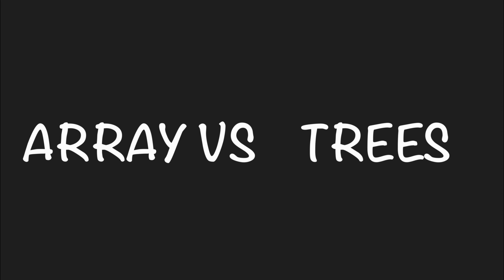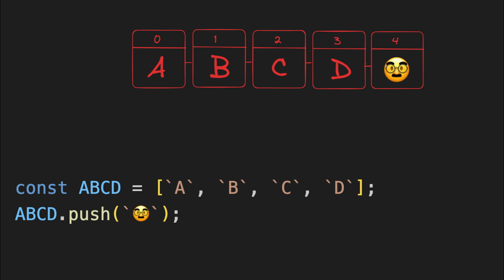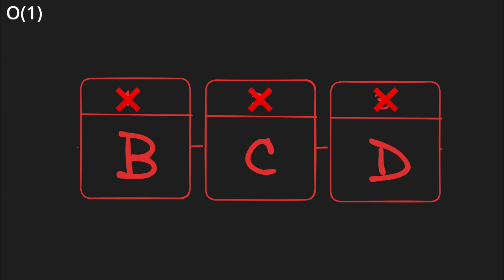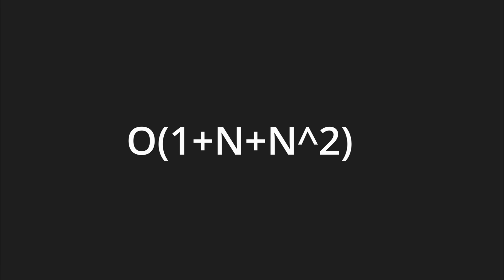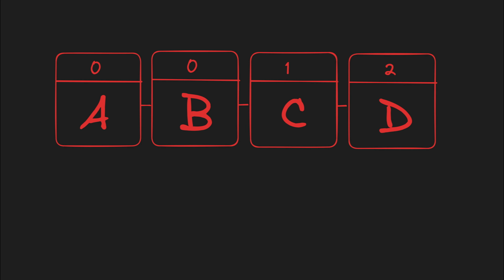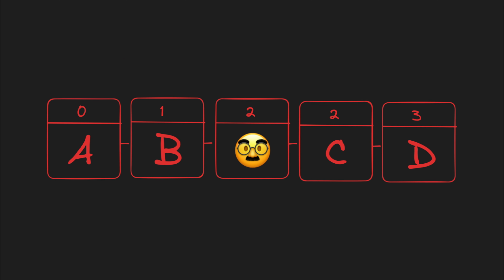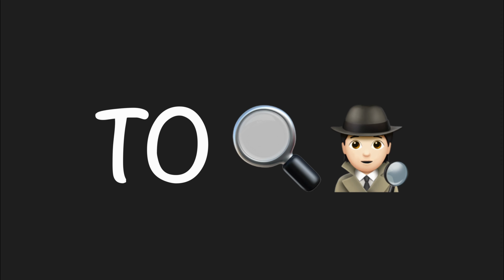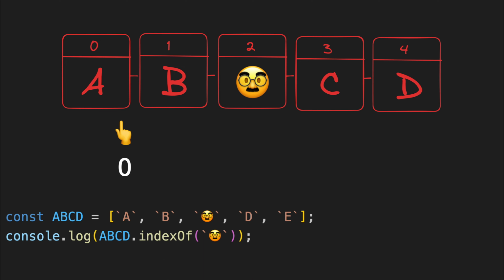DSA Javascript - 2 | ARRAY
lets quickly glance over arrays and observe them in terms of big O notation
and have a baseline so that when we study about other datasctructures , we can compare them to arrays for easier understanding